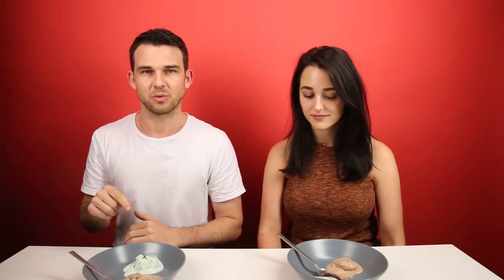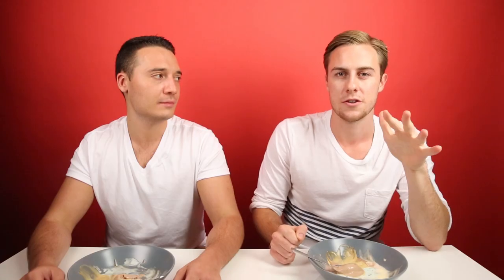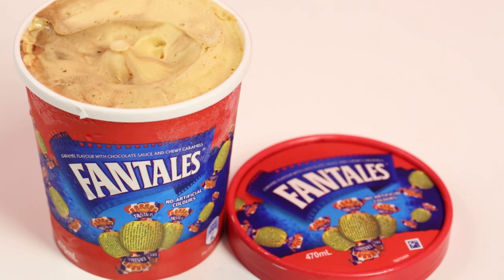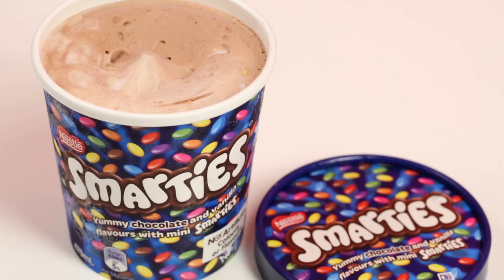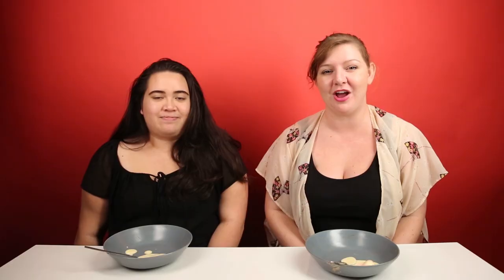Australians Try Childhood Treats Transformed Into Ice Cream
“To have this in ice cream form is just a nostalgia hit.”

Follow all your BuzzFeed favorites in one app!

MUSIC
Party Trick